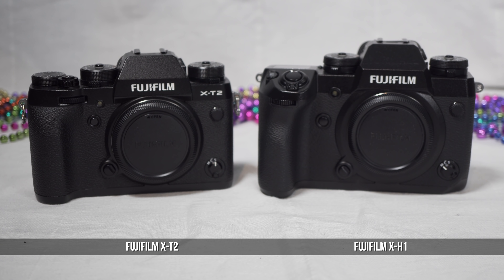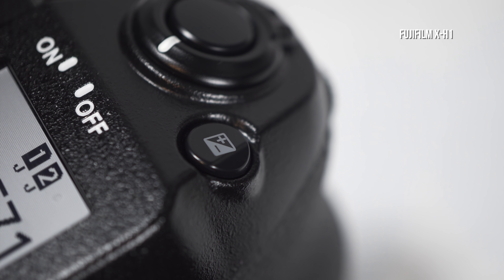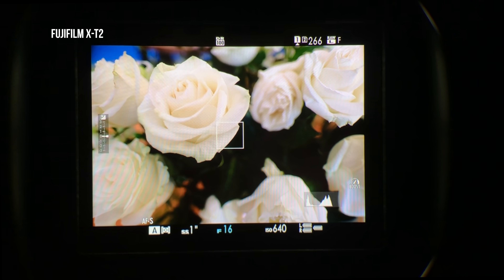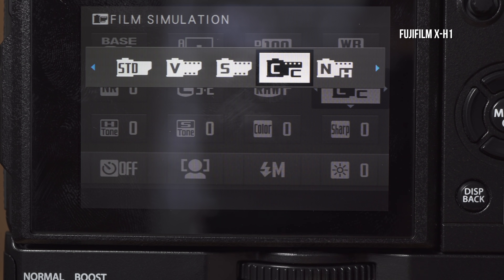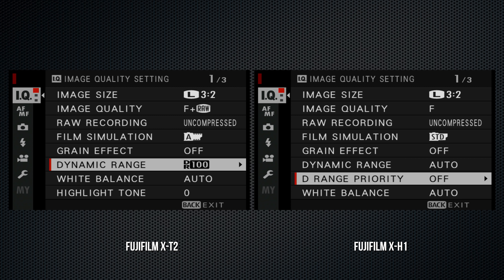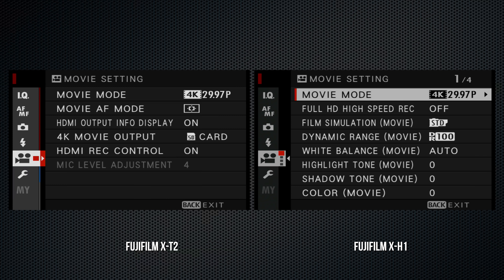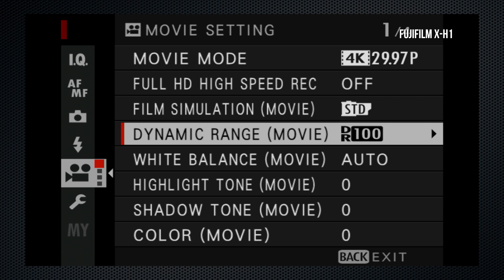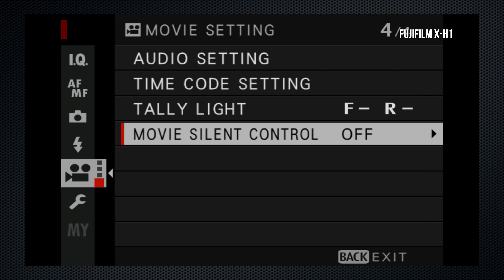Fuji X H1 compared to Fuji X T2, detailed in 4K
A detailed comparison of the Fuji X-H1 and X-T2 cameras. Full side-by side comparison including menus.